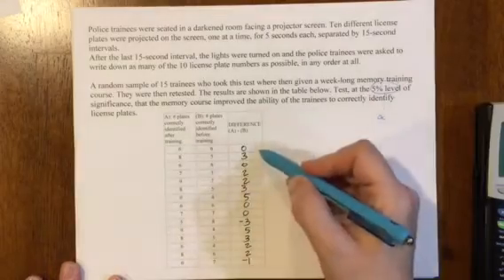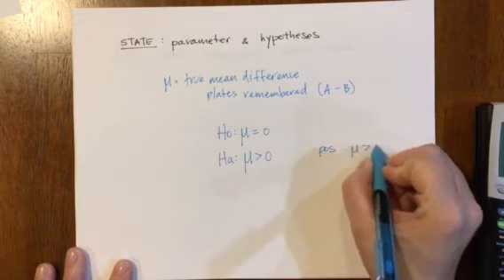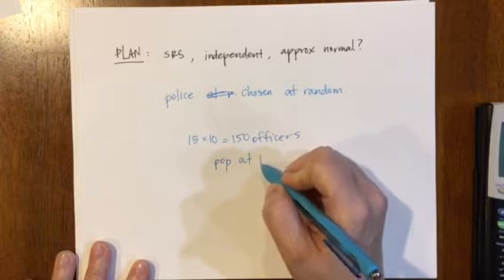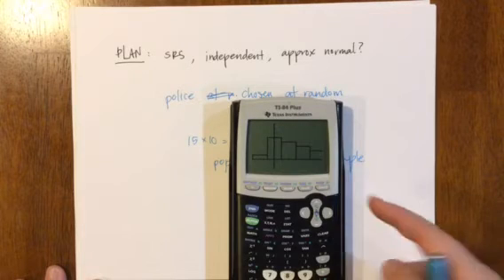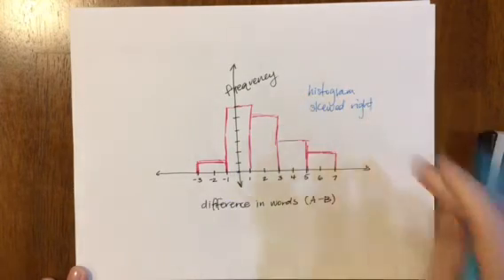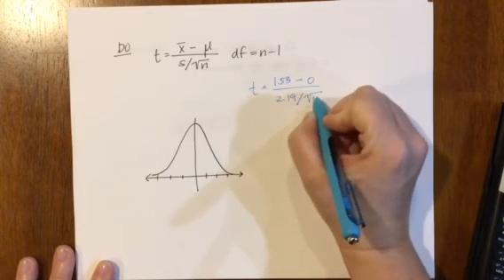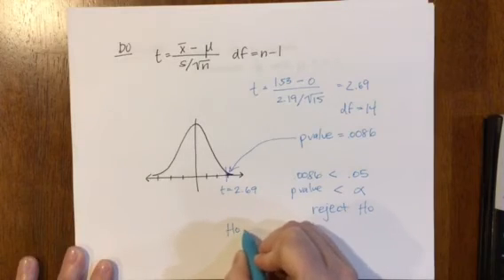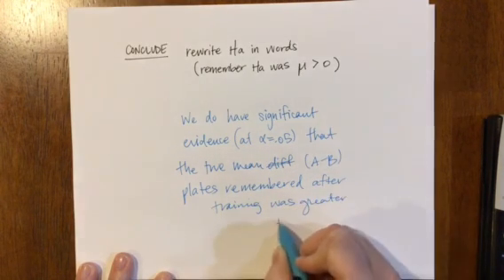Matched Pair t Test